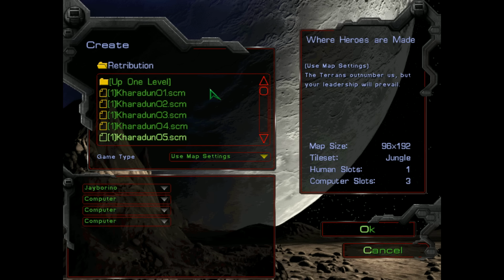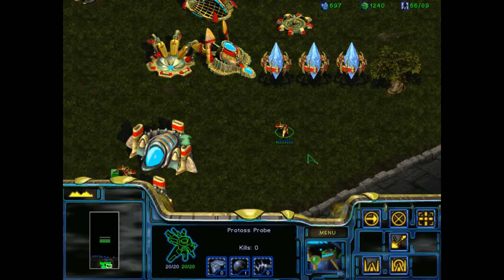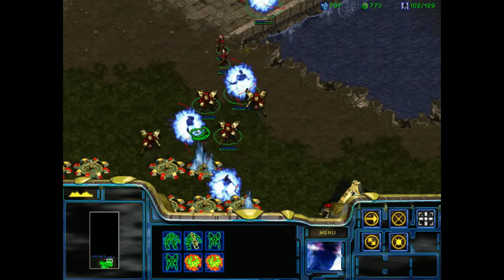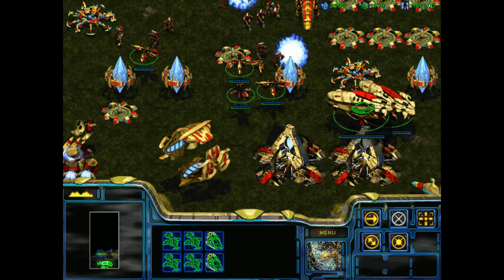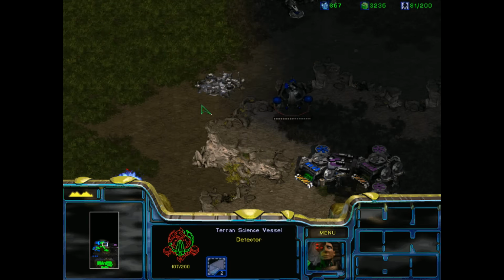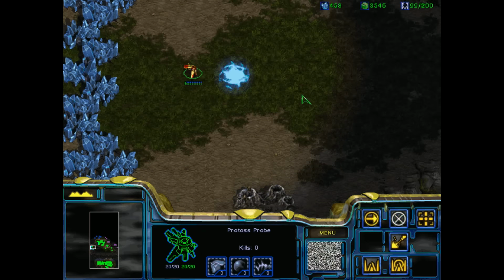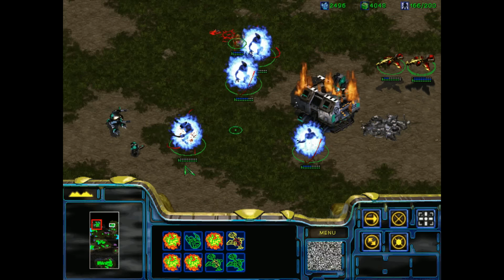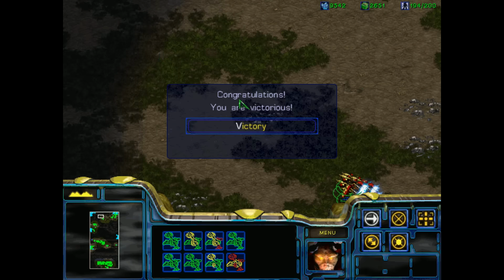Starcraft 1: Retribution - Protoss 05 - Where Heroes Are Made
A commentated Let's Play and walkthrough of the Retribution expansion pack for Starcraft 1.  Retribution is an actual, official add-on as per Blizzard despite being virtually lost to time.